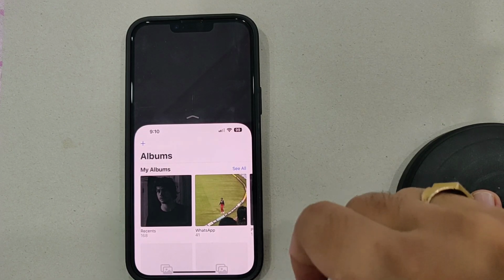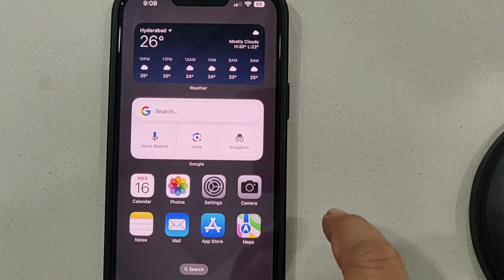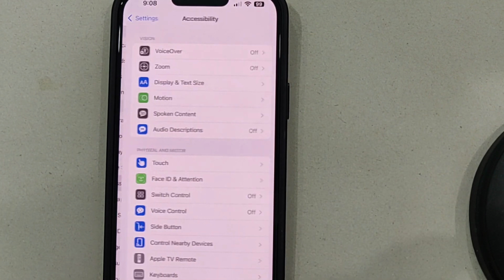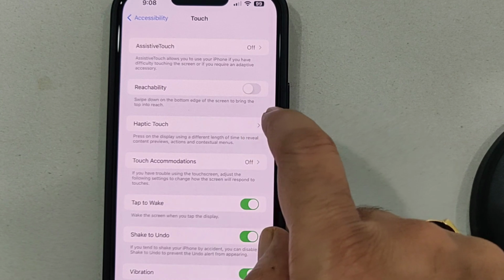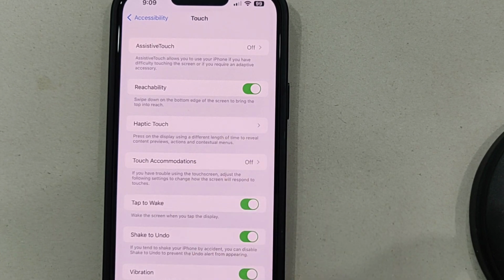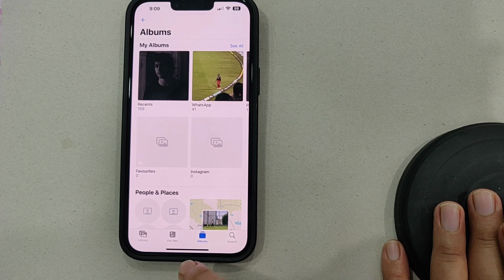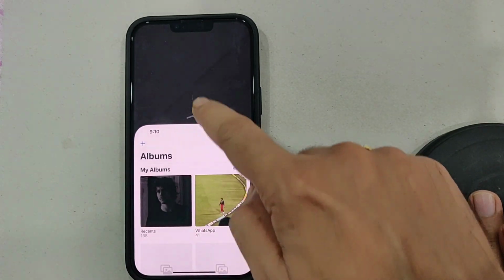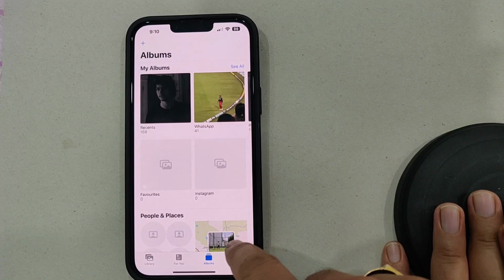How to reach the top of your iPhone screen with one hand - iPhone reachability purpose (2023)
what is the purpose of reachability on iPhone 15. How to reach the top of your iPhone screen with one hand using reachability option.

In this video, learn how to use reachability option when your iPhone screen goes down halfway.
This allows you to lower the top half of your screen so that it’s easier to reach with one hand.